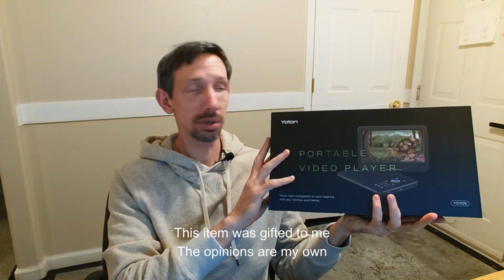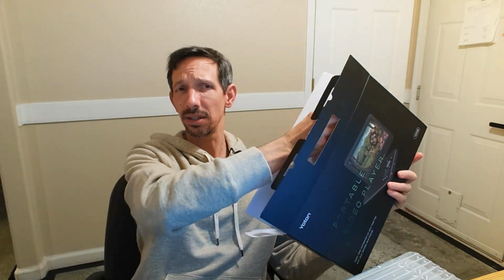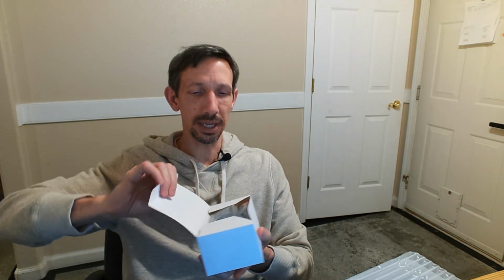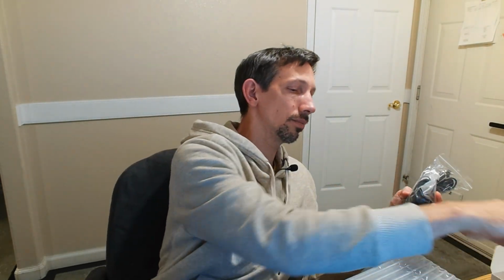Portable DVD player with 10 5IN screen unboxing | YOTON PORTABLE DVD PLAYER REVIEW AMAZON PRODUCT